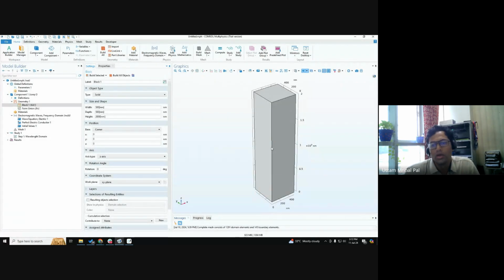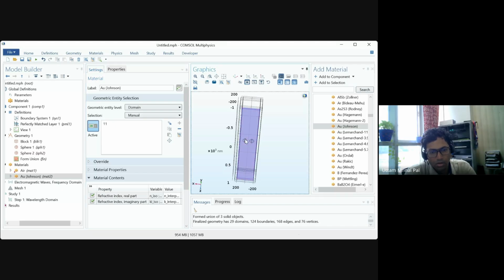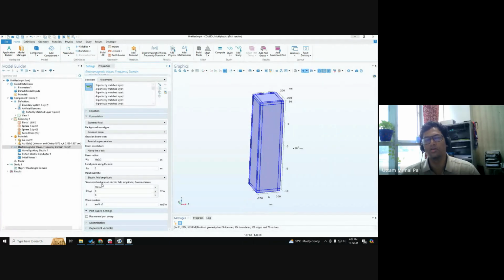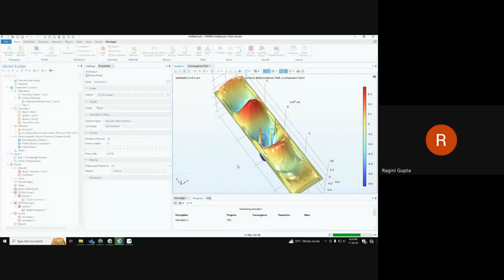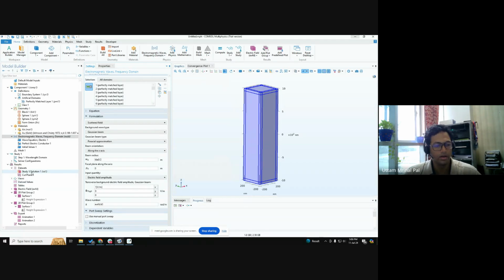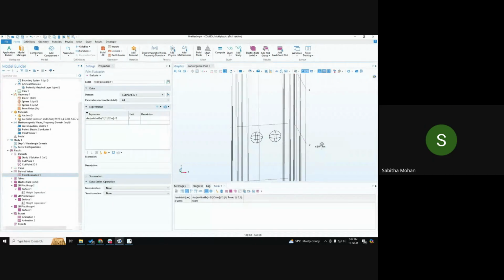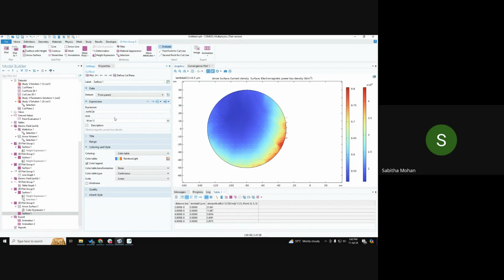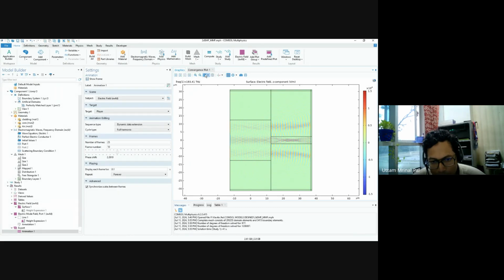Part 4: Optical Scattering, Scattering Filed Formulation (COMSOL Multiphysics)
In this section, we introduce the scattering field formulation, to illuminate a new background field variable and evaluate the scattered field due to any scatterer such as a gold nano particle. This approach enables us to find the microscopic scattering parameters such as absorption cross section and extinction cross section. 5-Day Modeling Optical Physics using COMSOL Multiphysics.